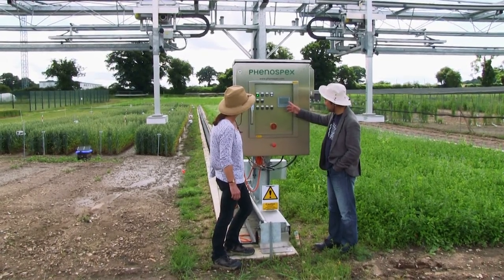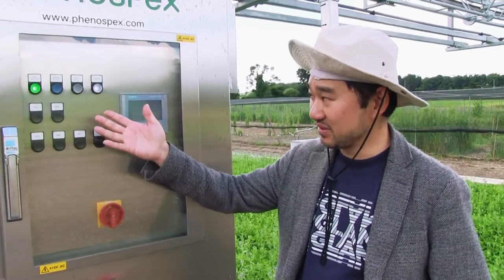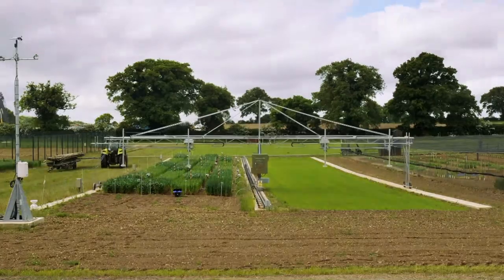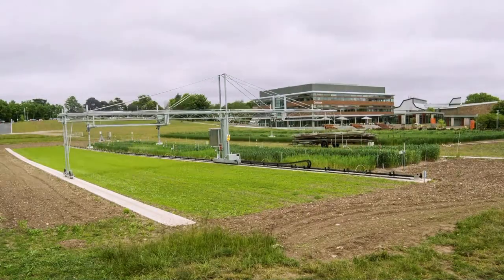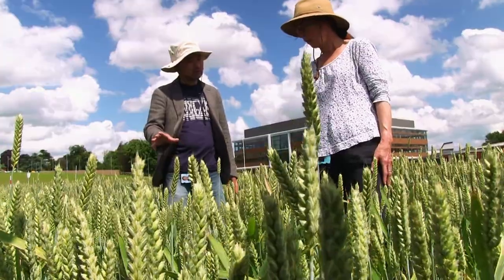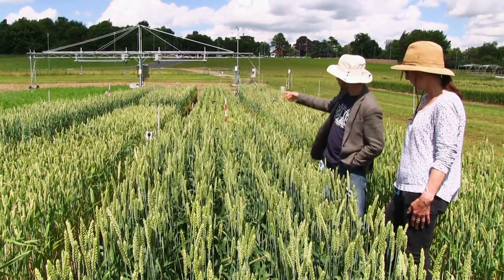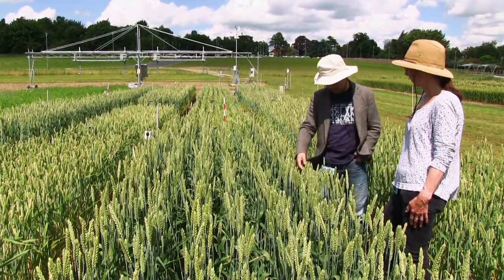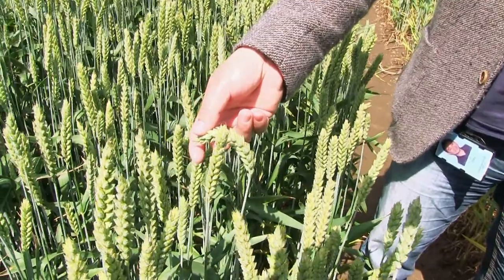Field Experimentation at the John Innes Centre; Bringing Plant Science to the Farm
Cathy Mumford and her team, at the John Innes Centre, turn continuous dialogue with some of the world's most forward-thinking scientists into action.

Working with the soil and the changing weather is a real challenge, but the advanced plant science research made possible is worth it!

Venture out onto the field with Cathy in our Field Experimentation video.